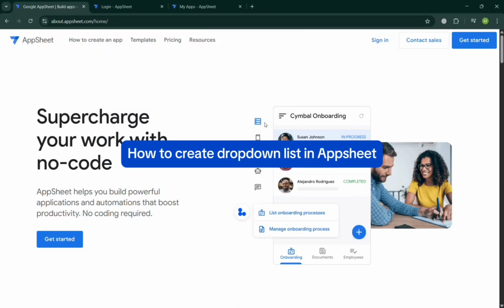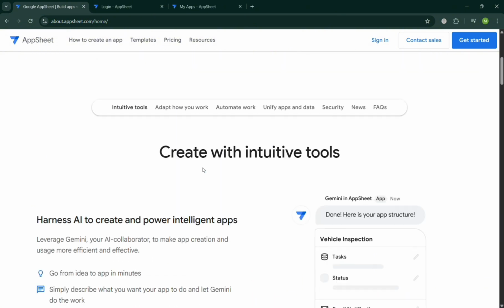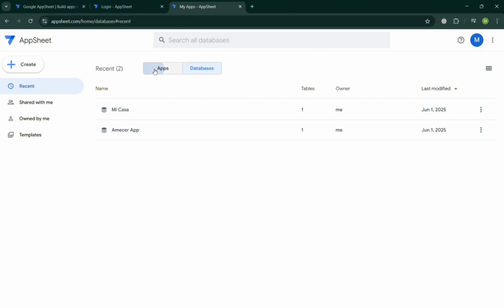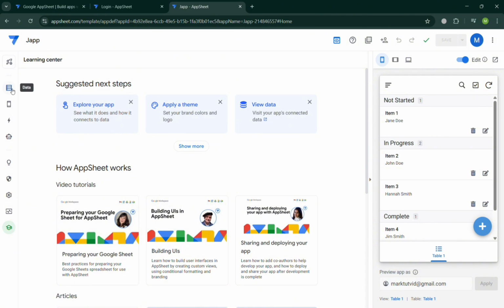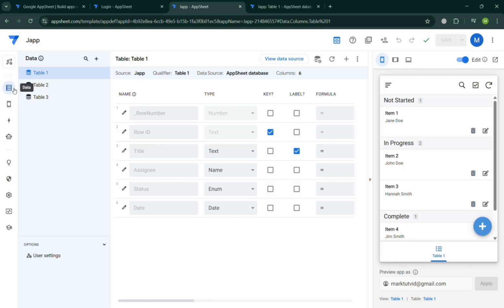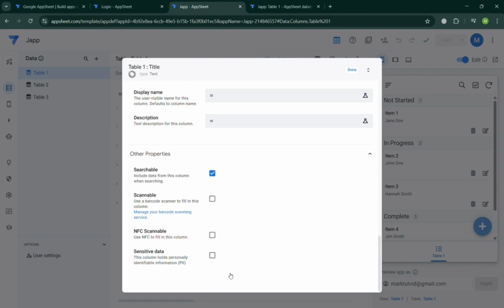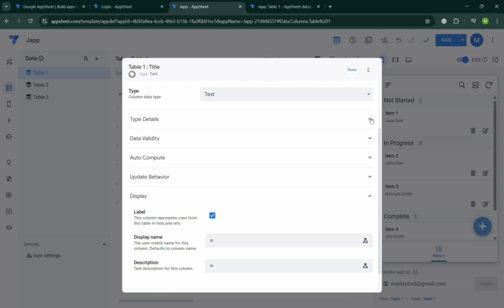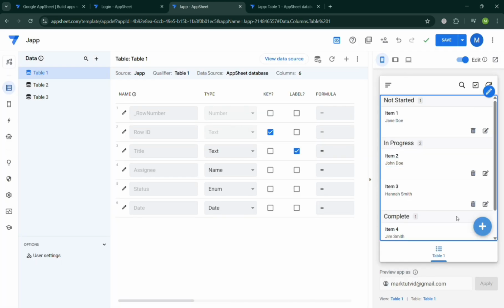How to Make Drop Down List in AppSheet (2026) Quick and Easy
In this tutorial we have shown Master how to make a dropdown list in AppSheet in 2026. This tutorial is beginner-friendly and walks you through using Enum and Valid_If. Perfect for forms, filters, and streamlined input fields in mobile or desktop apps.